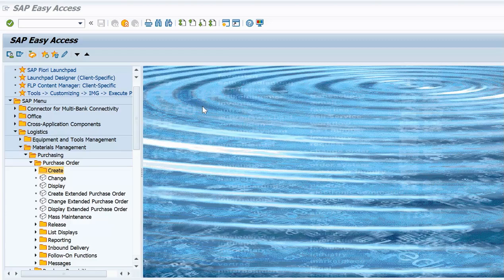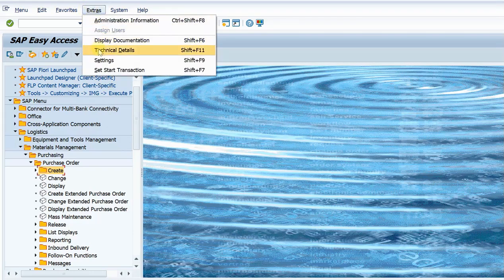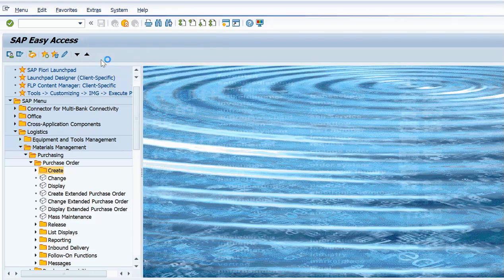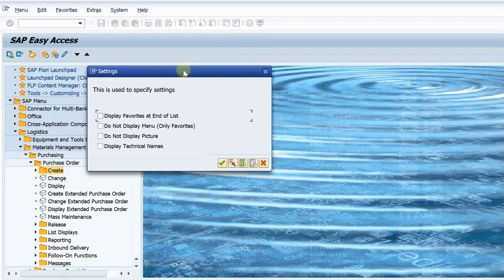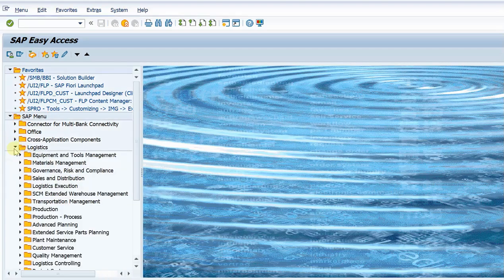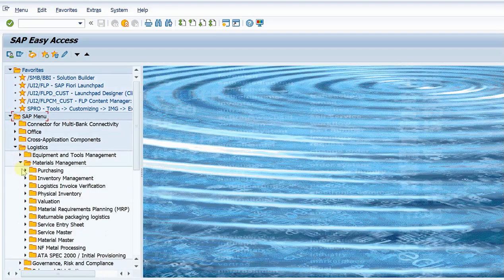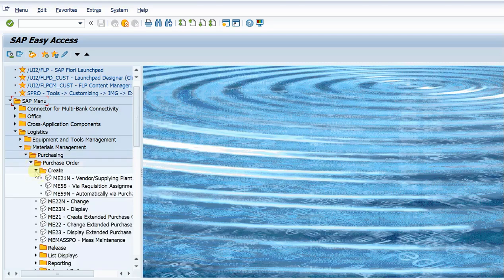Enable Transaction Code on SAP Easy Access Menu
In this video, you will learn how to enable or add a Transaction Code (T-Code) in the SAP Easy Access Menu in a simple and practical way.

Many SAP users face difficulty when a T-code is not visible in the SAP menu. In this tutorial, I will demonstrate the step-by-step process to make the T-code accessible from the SAP Easy Access screen.